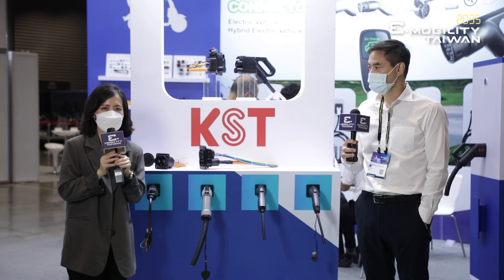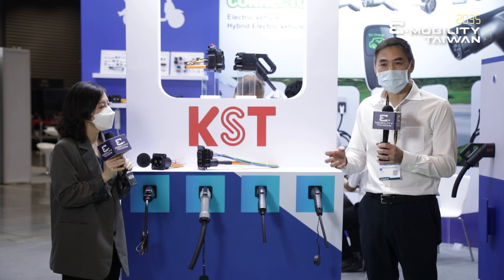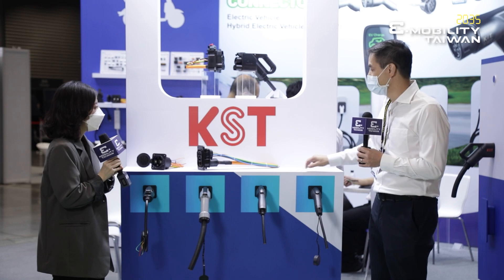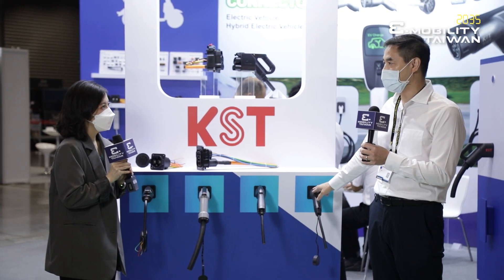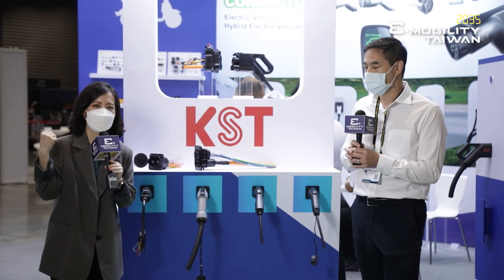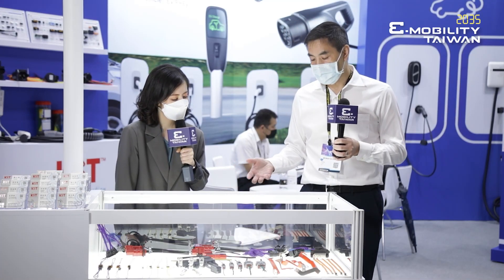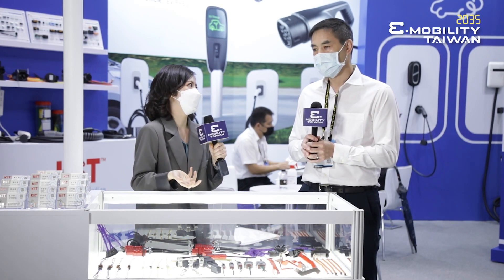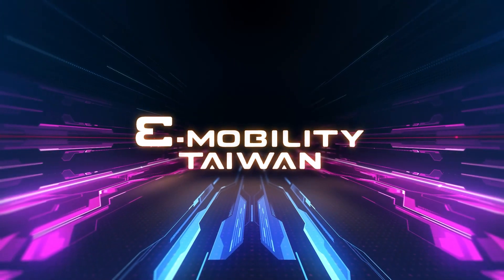【2035 E-Mobility Taiwan】Live Tour-K.S. TERMINALS INC.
In 1973, with only a capital of 3,000 NTD, three brothers founded K.S. TERMINALS INC. (abbreviated as KST) under the original name K.S. INDUSTRY CO. in a small family factory spanning less than 20 square meters. In the beginning, KST focused on OEM business, but due to the aftermath of the 1973 Oil Crisis and domestic inflation, the start-up soon underwent tremendous hardships. Despite this, the founders never gave up and upheld their philosophy of “Integrity First and Quality First,” to overcome all challenges and economic crisis. Today, KST has achieved brand awareness, establishing themselves as a leading position in the terminal and connector industry.

Looking over the past 40 years of development, K.S. TERMINALS started out as an OEM for electrical terminals and eventually branched out into lighting systems, communication components, automotive connectors, green energy connectors, wiring accessories and application tools.
Maintaining the management philosophy of “Honest, Unity, Quality, Research, and Strive,” KST continued to expand product line and increase sales and revenue. Through strict quality control, standardized procedure, robotized manufacturing process, and fast automated storage and retrieval systems (AS/RS), KST aims to provide the best quality, fastest delivery, and most satisfactory service for global customers.

Looking into the future, KST continued to invest in research and development in order to create innovative products and process technology. In addition, KST actively expanded the terminal and connector products in new energy sources, electric vehicles, rail transportation, network communication, and other industries.
Through advanced process technology and engineering services of design, KST aims to speed up the processes of innovation and market expansion in order to be a world-renowned brand amongst connector manufacturers and a preferred partner by all customers around the world.

2035 E-Mobility Taiwan is from October 20 to 22, 2021 at Taipei Nangang Exhibition Center Hall 2 (TaiNEX 2). This year, we have also launched the online edition to explore more business opportunities 24/7 from October 20 to November 20.